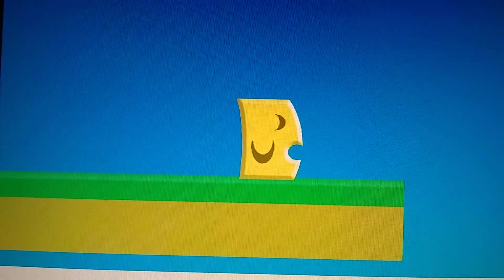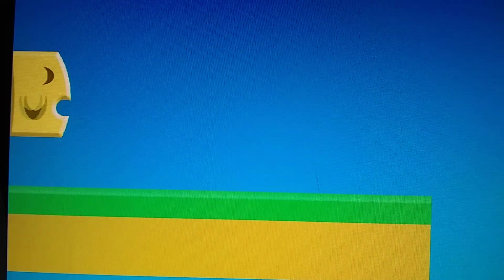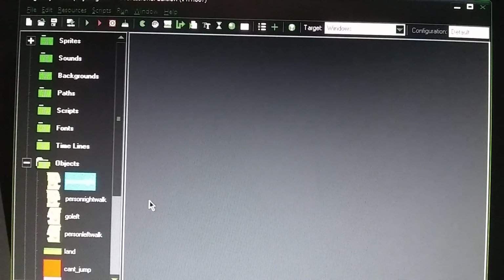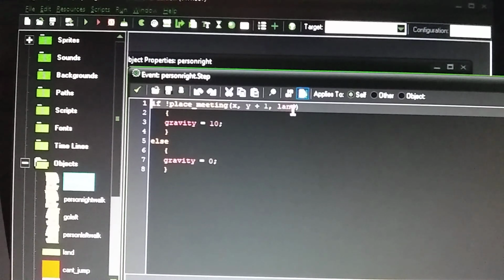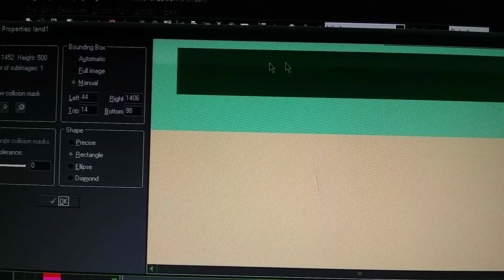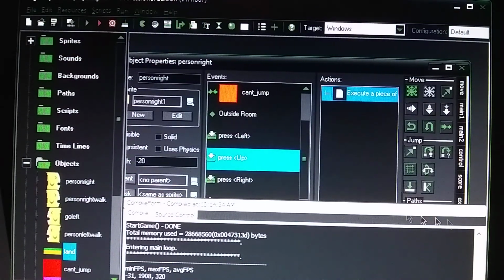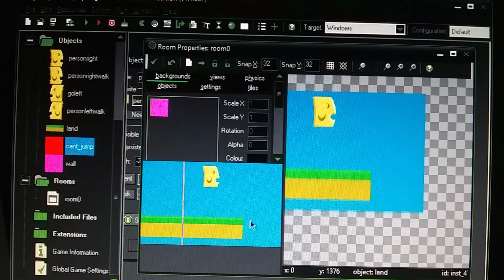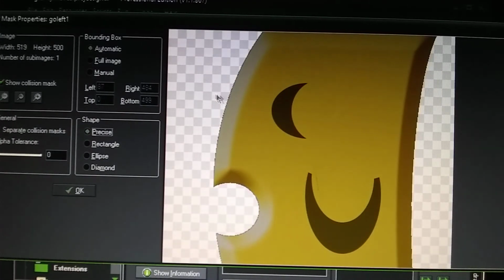Game Maker Studio: How to Master Gravity, Jump, & Wall Collision.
Was not talked about in video. Be sure that personright collision is set to land, and the action code is down below, when personright makes contact with land.

Only the goleft and personleftwalk get the collision with wall, action is set to "move free", direction 0, speed 0, do not check relative. The "wall" is set to solid, and do not check visible.

personright

Events:

Step

Actions:

if !place_meeting(x, y + 1, land)

personright

Events:

collision with land, be sure land is set to solid

Actions:

move_contact_solid(direction,8);
vspeed=0;

Events:

personright

Events:

press Up

Actions:

if !place_free(x,y+1){

action = "air";
vspeed -= 80;